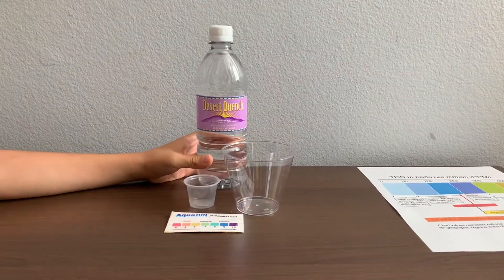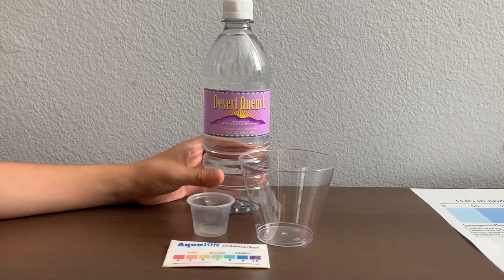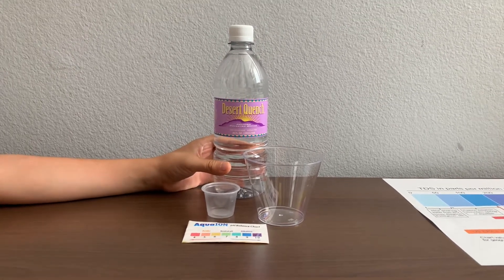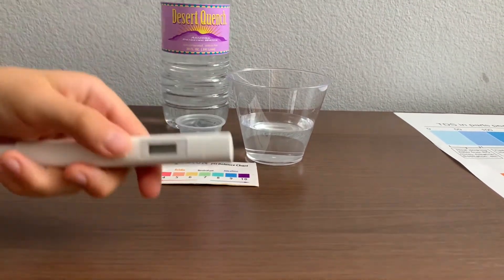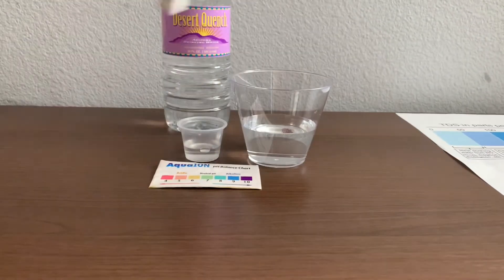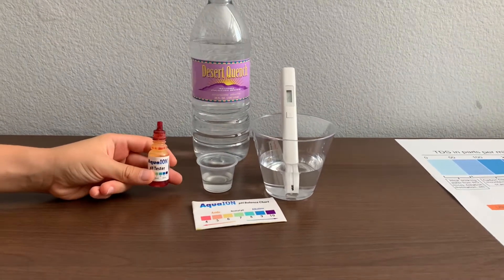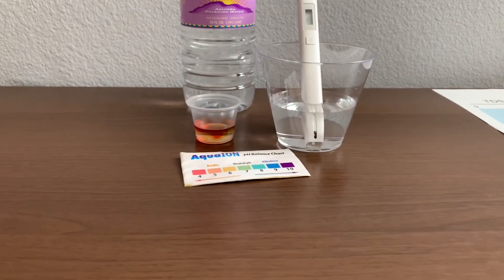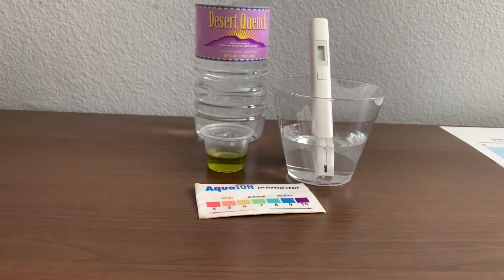Desert Quench Purified Water test - pH and TDS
Desert Quench purified drinking water sourced from Arizona. This non-carbonated and sodium-free water passed its purification by reverse osmosis. It is sold at the Pilot market in Arizona for $1.29

Results:
pH: 7
TDS: 15